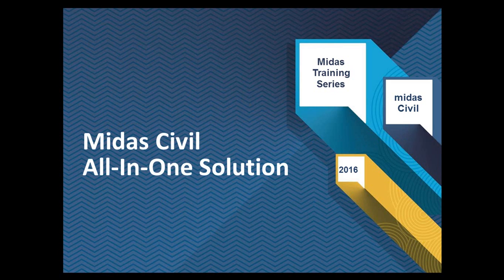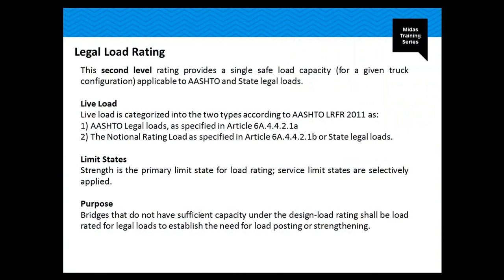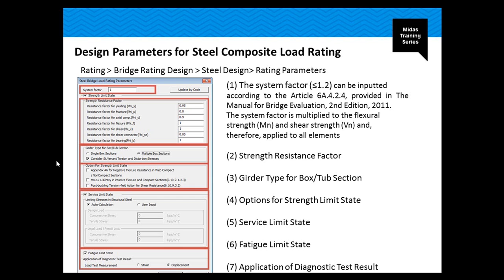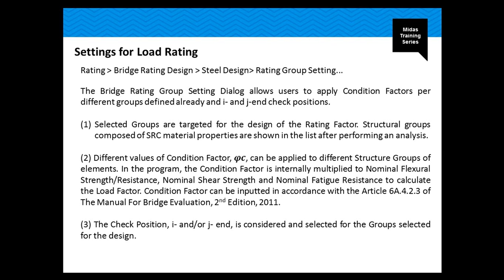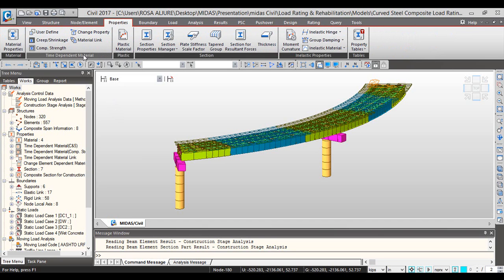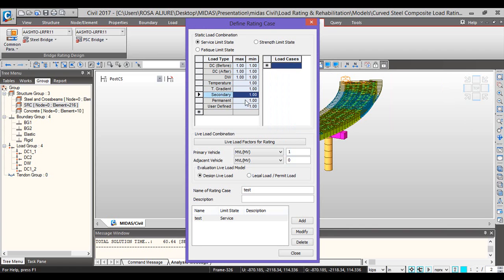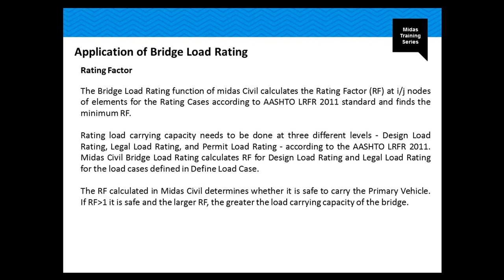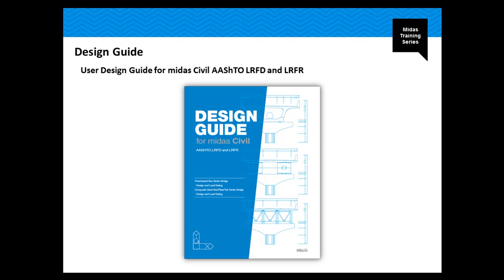load rating video